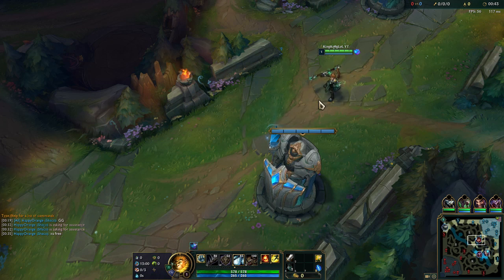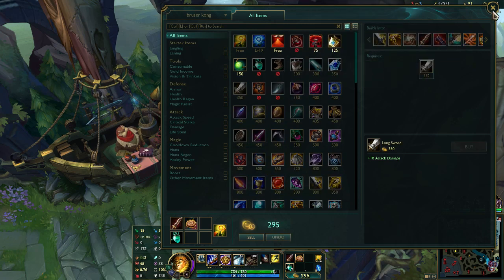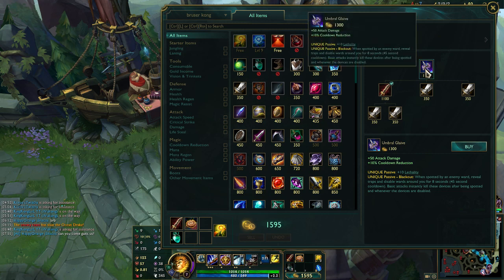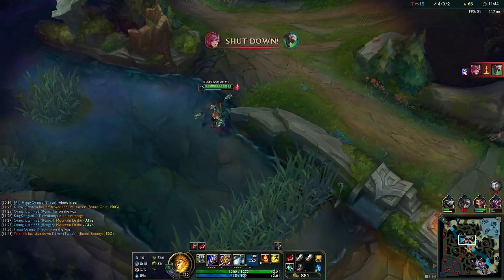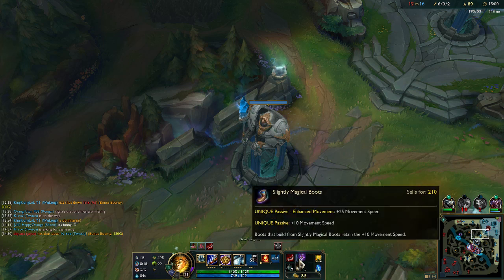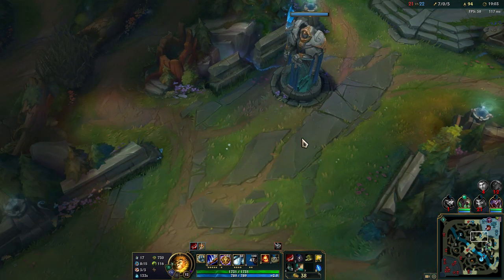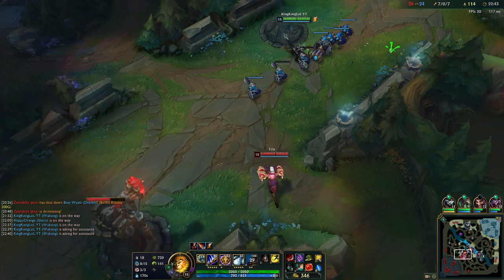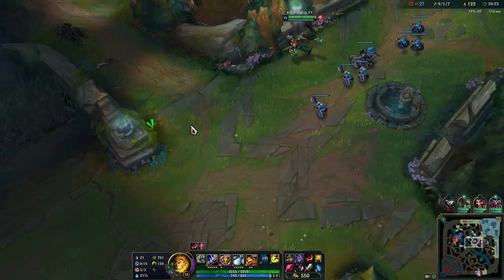NEW RUNE *OMNISTONE* TRYOUT ON WUKONG | USE DIFFERENT KEYSTONES IN ONE GAME - League of Legends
Trying out the new RUNE on Wukong | Like' if you enjoyed & want MORE 💙
 I have just partnered with an exciting new community. I and several other Youtubers that you all know.
So now, I’m proud to announce, our brand new partner, The UpsideDown Community! Not only will it help me take my channel to the next level, but also will benefit you guys as well, as you’ll have many more people to interact with! Expect some good things in the future.